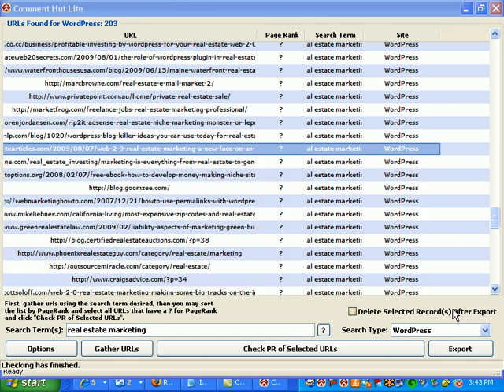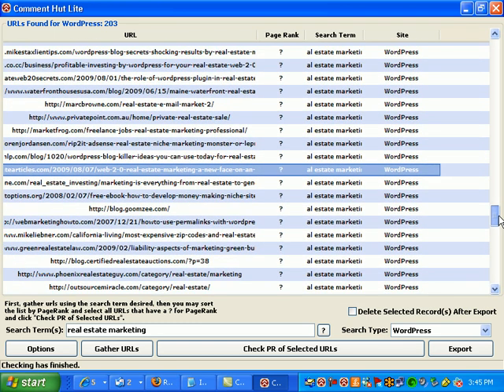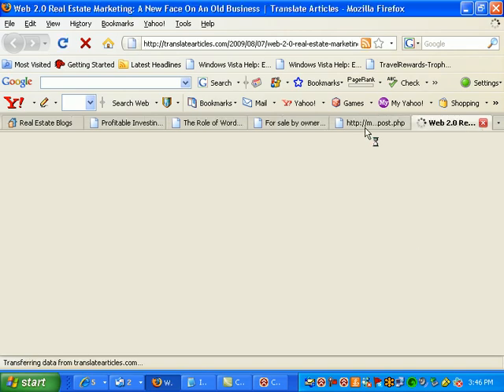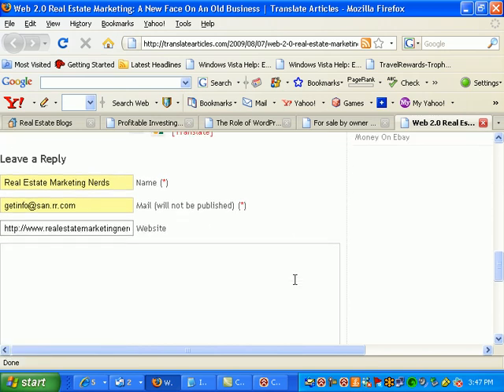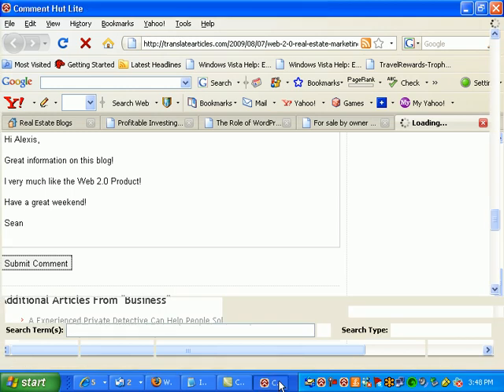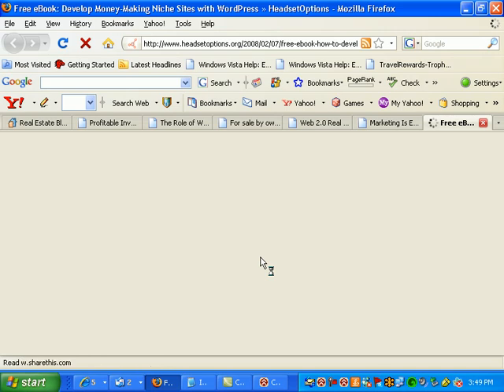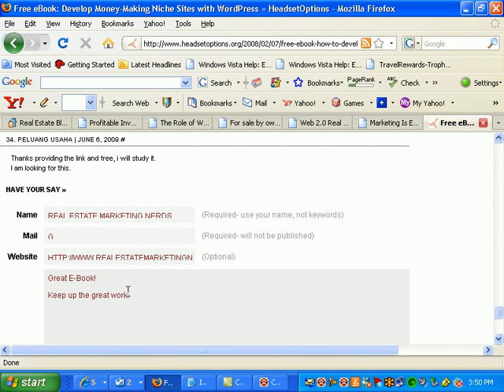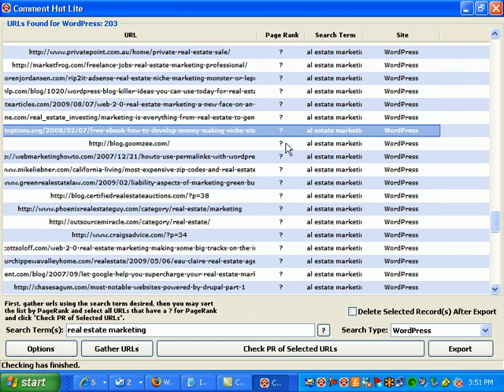Free Google Link Building Software for Google SEO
Free Google Link Building Software -

When it comes to getting high rankings in search engines like Google inbound links are a must!
Google wants to see that relevent websites are sharing information and the more relevent links you can build up the better!

There is a free link building software program that can help you do that for your real estate website, home based business website or any website you wish to work on.

Use the free link building software to pull wordpress blogs and use the paid version to get blogs and posts from 7 other sources increasing the power 10x for only $97.00

For more free videos and tips on marketing your real estate website or home based business website go to: